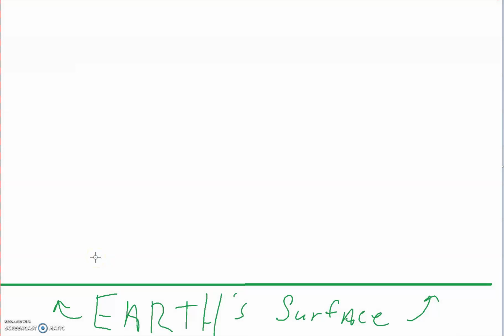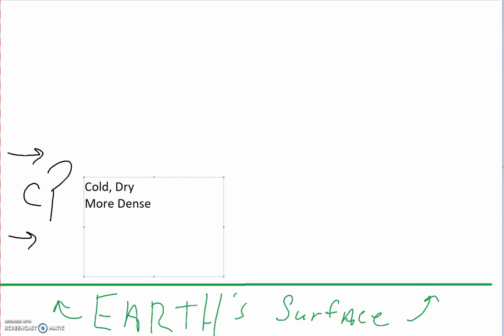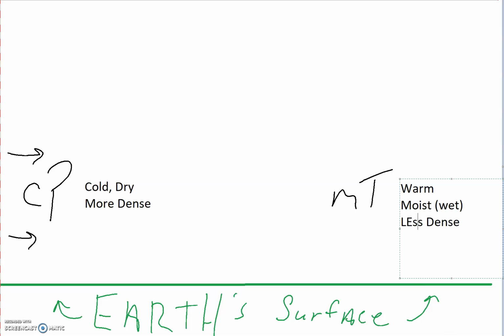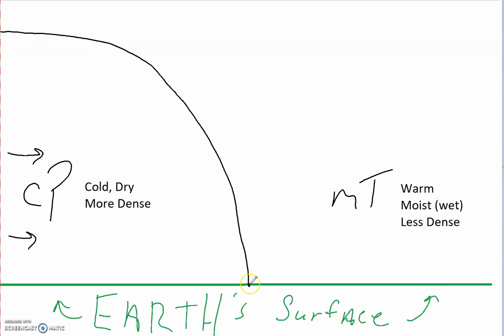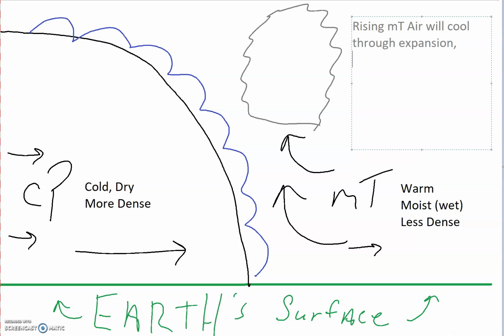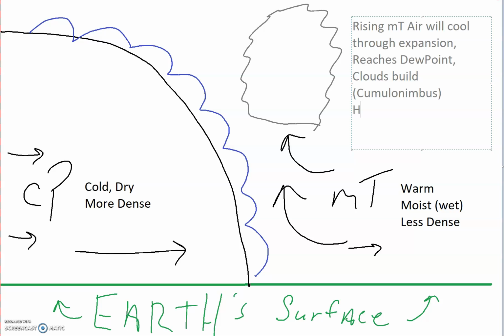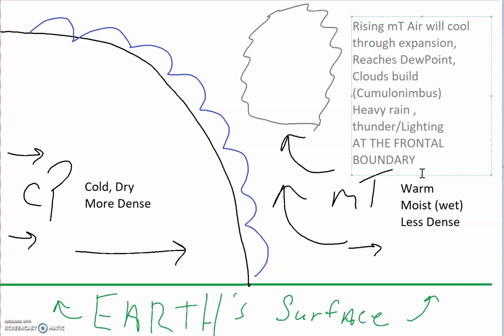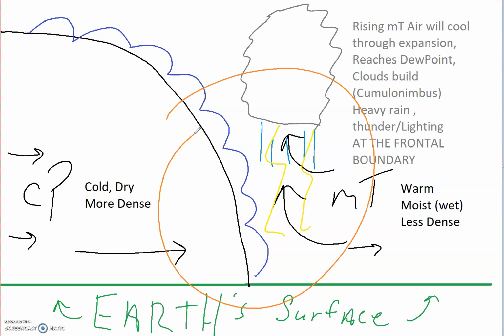Cold Fronts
Video explanation about Cold Fronts and their associated air masses and weather